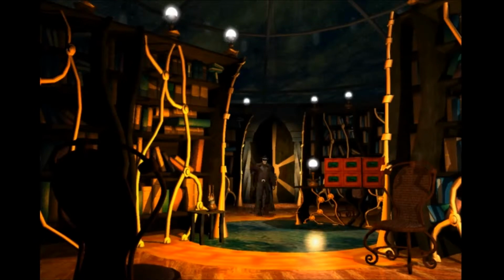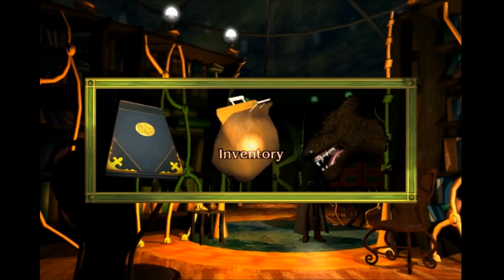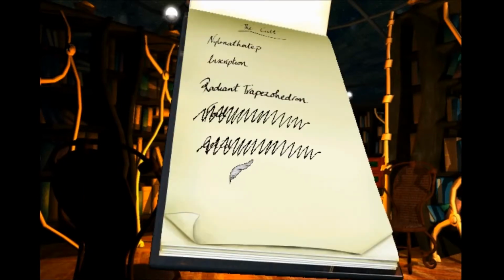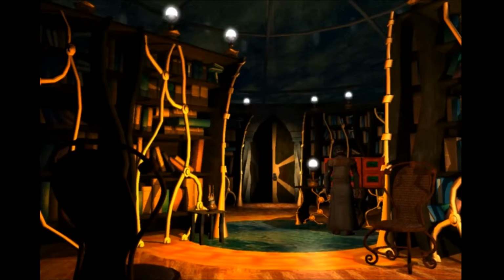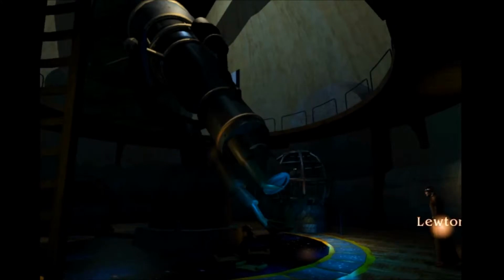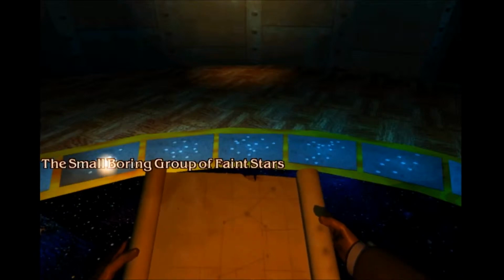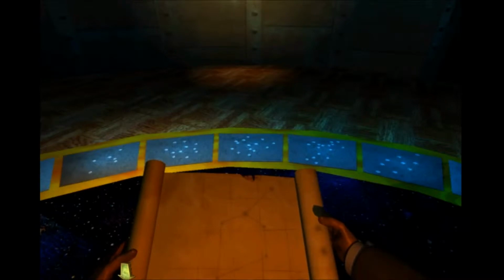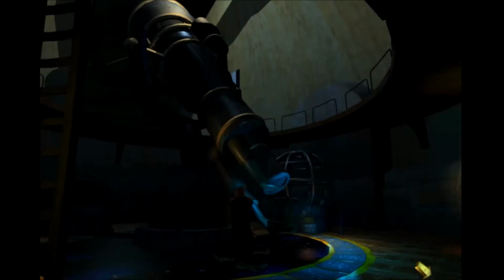Discworld Noir: Geoff Plays Part 32 - Conversations With A Dead Person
In today's Discworld Noir, Geoff finds the one item that can destroy Nylonathatep.  Only problem, it's heavily guarded.  And there's a riddle involved.

We have a Discord Channel now! Take a look below for details!!